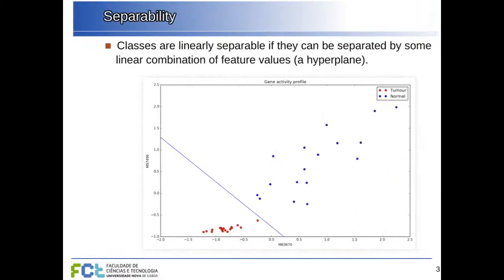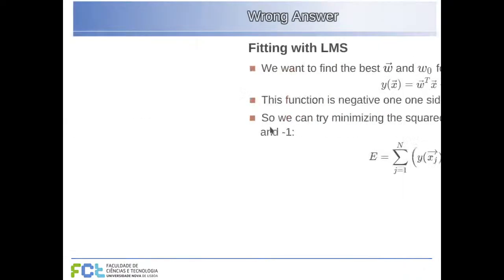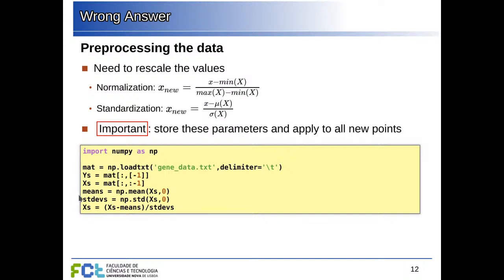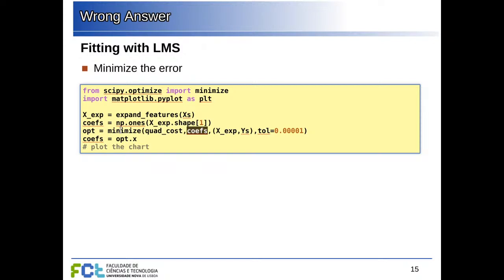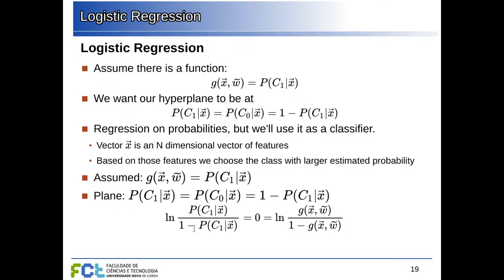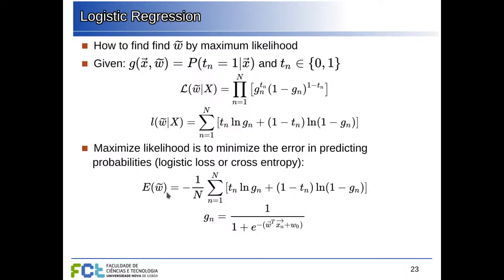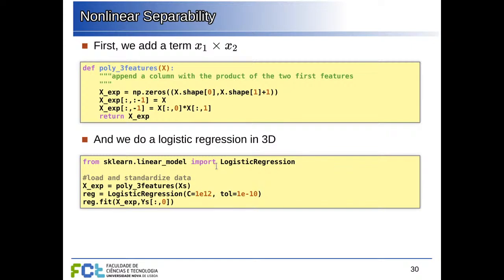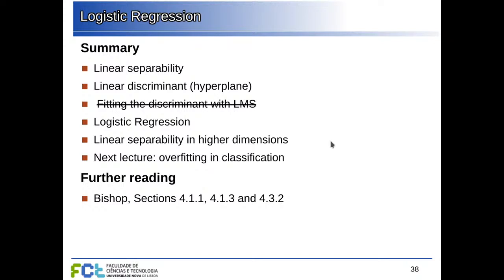AA T04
Classification. Linear separability and discriminants. Logistic Regression. Using linear classifiers in higher dimensions.